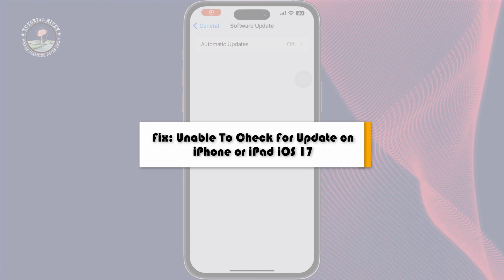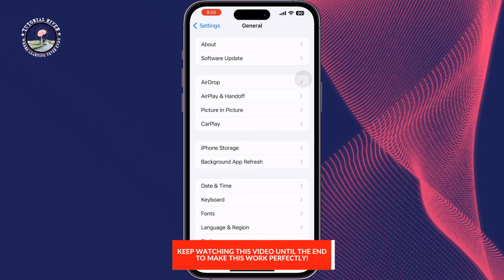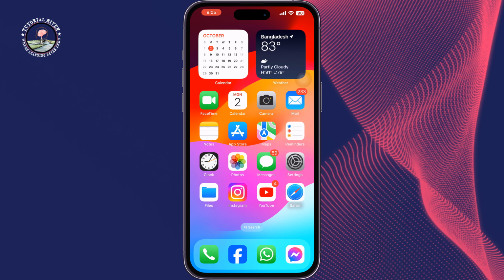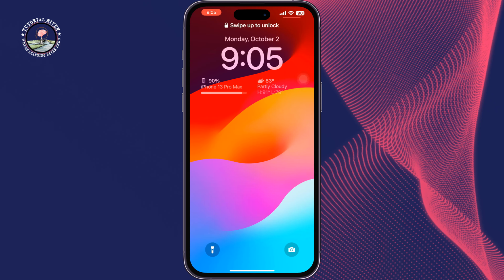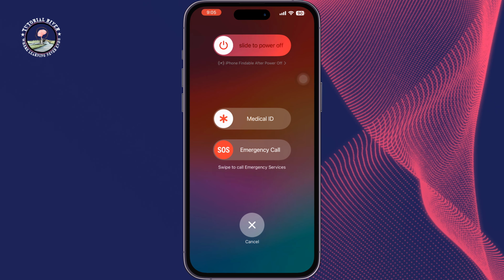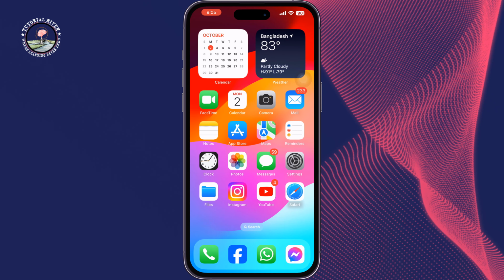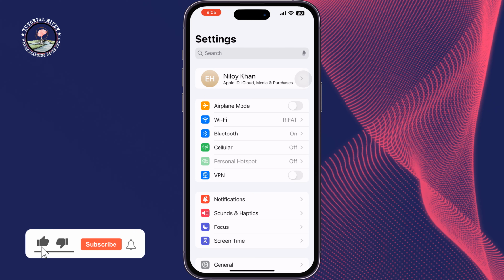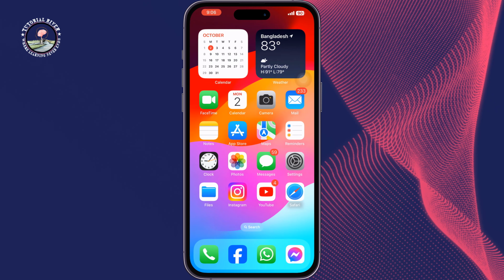Fix: Unable To Check For Update on iPhone or iPad iOS 17 | iOS 17 Unable to Install Update on iPhone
Wondering how to fix unable to check for update for iOS 17? Don't know what to do if the iPad unable to check for update after ios17 ? Follow this tutorial to get some basic tips and one ultimate solution to solve it on your iPhone

Video Parts:
0:00 Info & Intro
0:22 Solution no One
0:52 Solution On Two
1:17 Ending & Outro